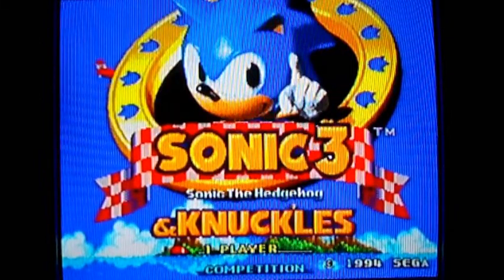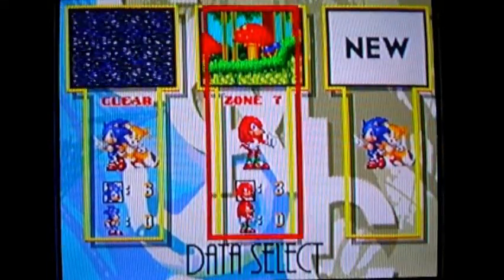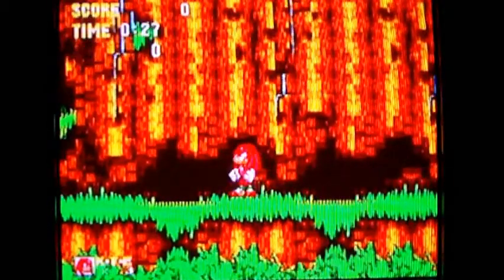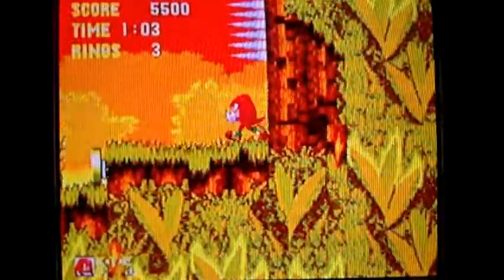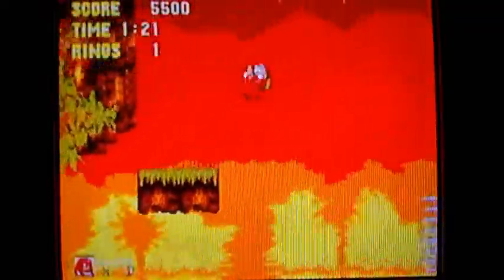Sonic 3 & Knuckles Walkthrough (Knuckles' Side) Part 20: Annnd... I'm back!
So yeah... it's been a year since I touched this game, the last time I played it was in my walkthrough of it, rofl! This is the first walkthrough I EVER went back to doing.

A couple of people mentioned to me that I should do Knuckles' Side of the story because a lot of his stages have variations... They were right. So, technically this walkthrough wasn't complete. Now it will be. :)

Laugh at how much I have improved since I started making walkthroughs over a year ago by watching parts 1-19.. if you can stand them, rofl! ;) Even I dislike my older work on Youtube. But, I keep it up rather then re-doing them as sort of a history of my progress because they are still decent from a walkthrough perspective... but not a camera angle or comedy perspective. Well, in my opinion.

I had to re-do Angel island Zone because of the camera's Auto white balance thing messing it up. I wasn't too happy when looked at the footage after I did Launce Base. So, you'll notice a split in audio volume and whatnot because I tweaked stuff as I gained more experience with the camera. So the Angel Island part of part 20 will actually be of a slightly higher audio quality. I may explain why later on in future videos. But it's good enough for now since I'm learning the ropes of the camera.

Speaking of, I have to remember to bend out the legs of the tripod pretty wide so the camera stays perfectly steady. Sometimes when I move to get more comfortable or something, the camera jiggles a bit. Well, I guess it's a lesson learned. Like, when I first started making videos, I had to adjust things as i went to make things as good as they could be. Since I have a new set up, this is no exception. Except now I know how things work a lot better, so improvement will come very fast.

Angel Island Zone Acts 1 & 2
Hydrocity Zone Act 1